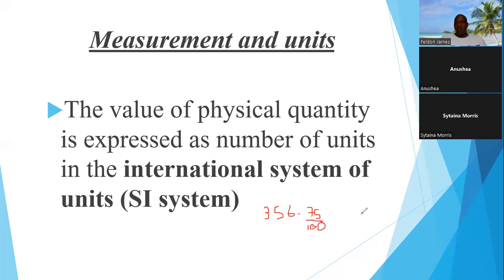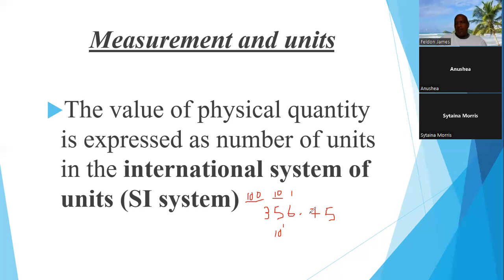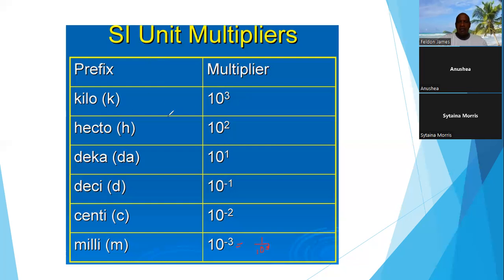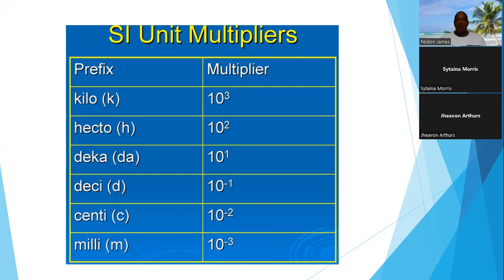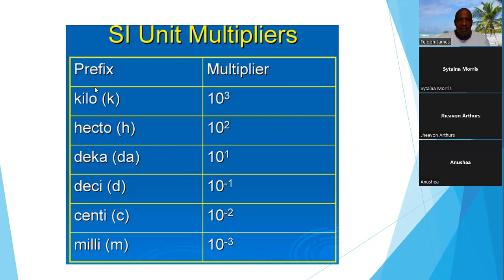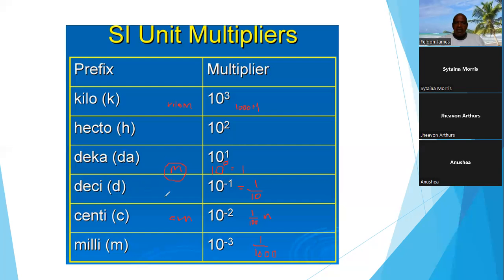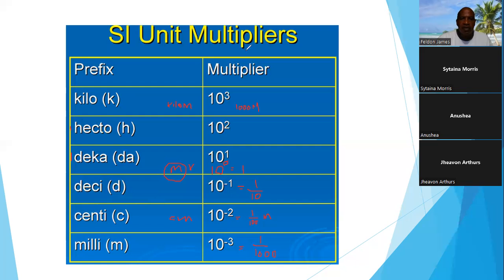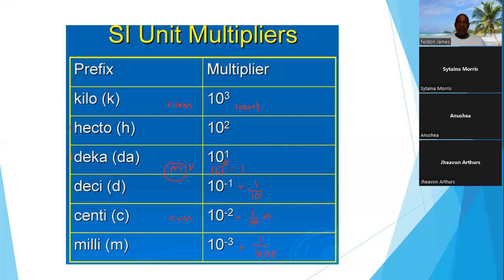CSEC Physics Measurements & Units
Measurements & Units